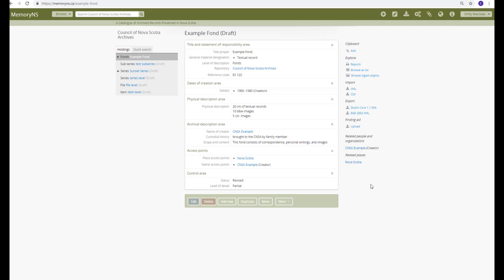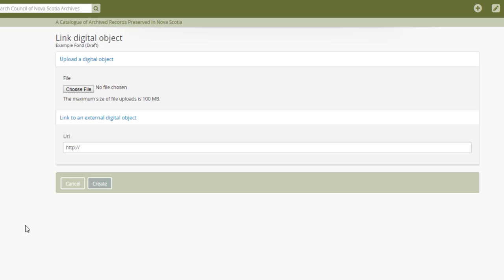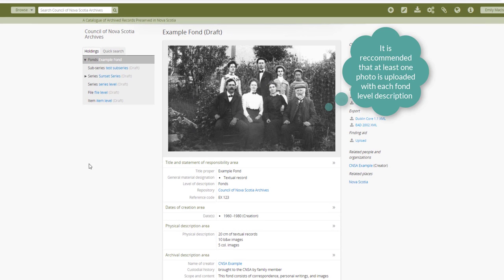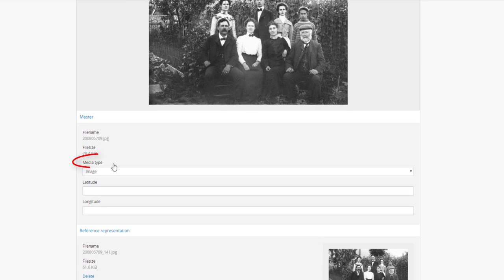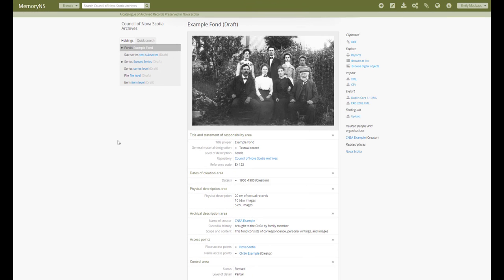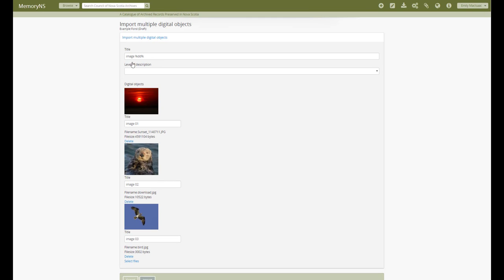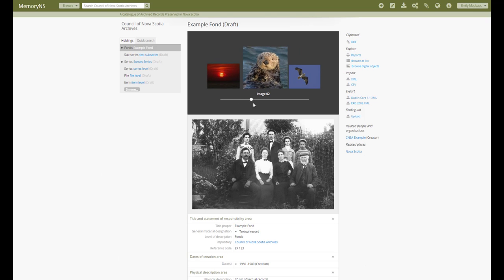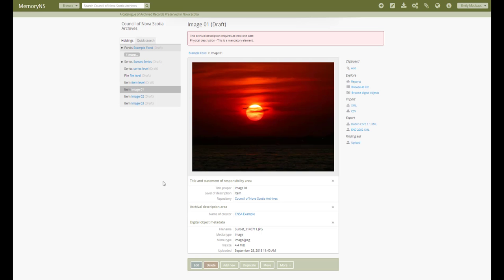Uploading Digital Objects to MemoryNS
This video gives a brief explination of how to upload images to MemoryNS.